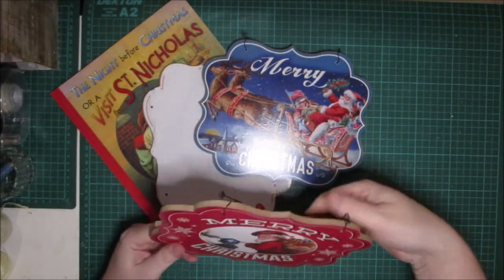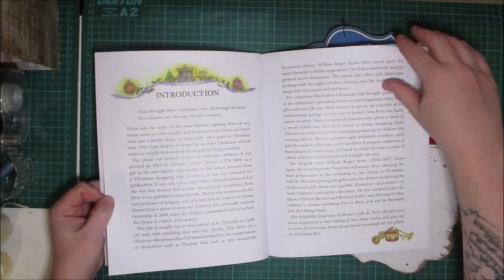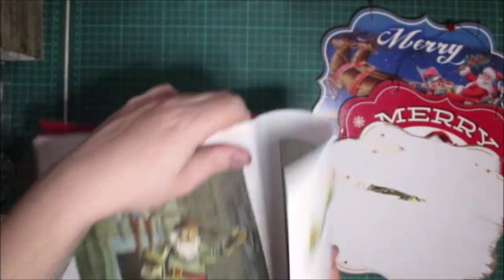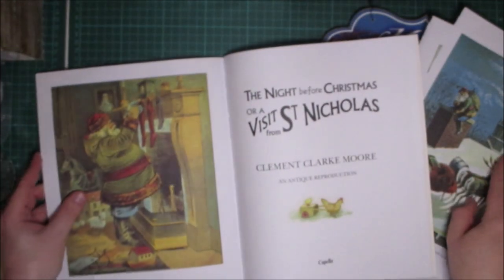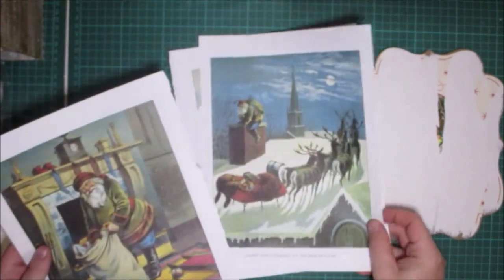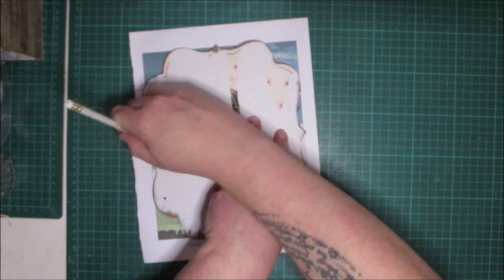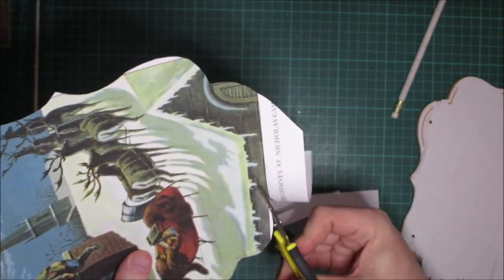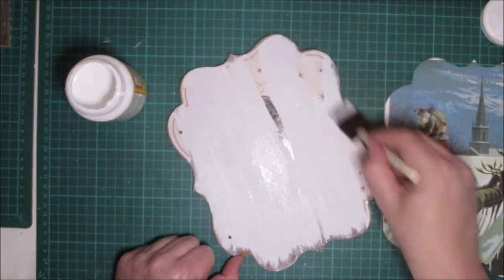🎅LETS CREATE SOME DECOR FOR MY VICTORIAN THEME CHRISTMAS 2020 ST NICK THE NIGHT BEFORE CHRISTMAS